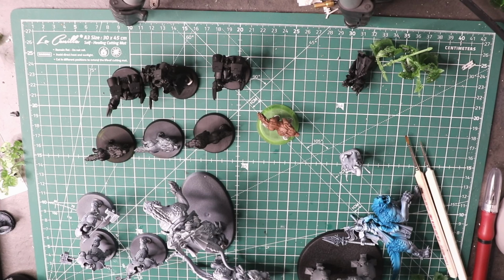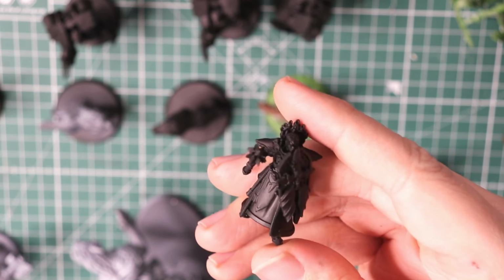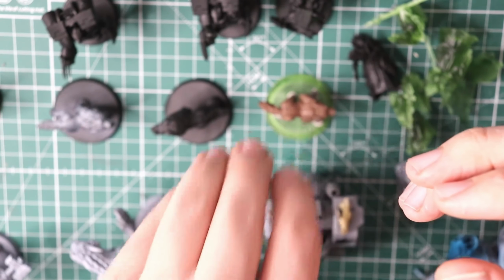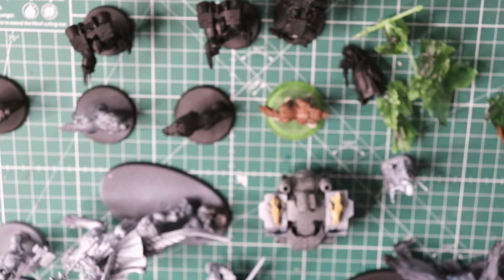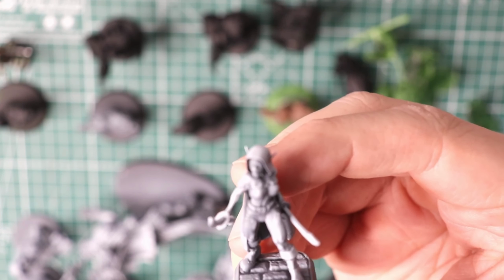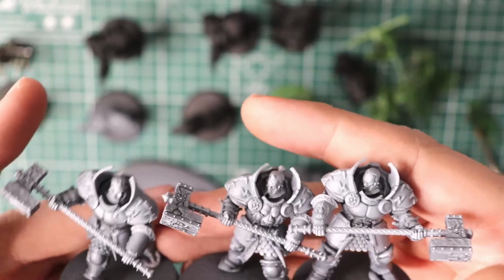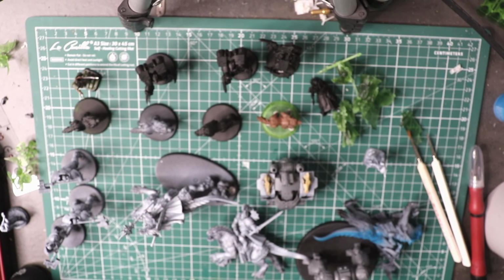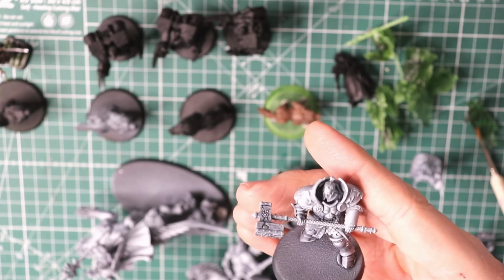Weekly mini update EP25 Customized parts and primed minis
I decided to start a series when i upload what i built and painted that week hope you enjoy and tell me what you built or painted this week.
This week i printed some customized part for my wolf brothers army and primed my stormacasts and painted up a elf rouge.
You can also tag me on twitter or Instagram @Lordkicker to show me a picture of what you done this week :)